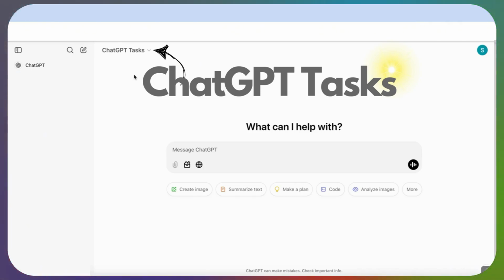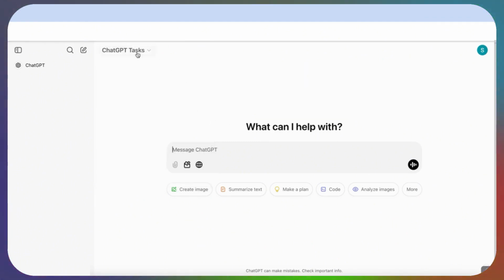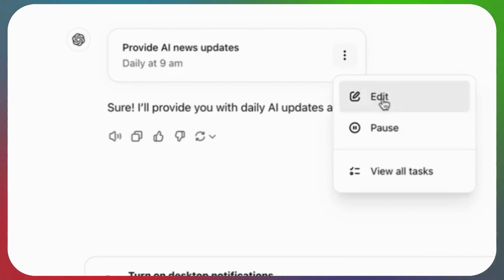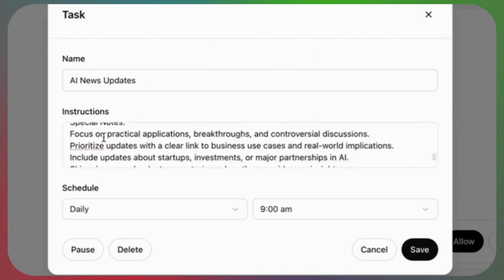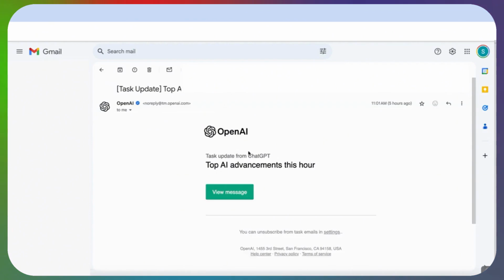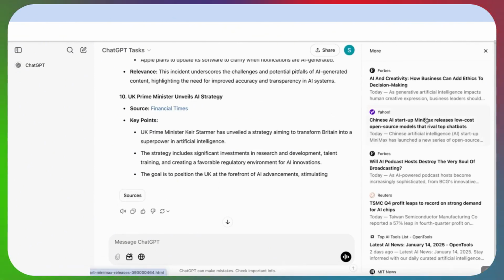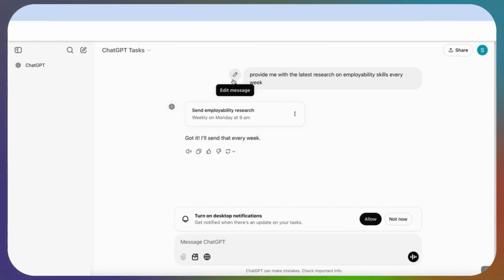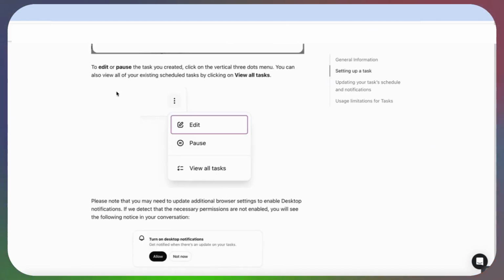✅ ChatGPT Tasks: Automate Your Work & Get More Done!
In this video, discover how to use ChatGPT Tasks to simplify your workflow, stay organized, and boost productivity! Learn how to create, manage, and automate tasks using ChatGPT for writing, planning, coding, and more. Whether you're a student, freelancer, or business owner, these task features can help you save time and get things done smarter. Watch and see how AI can become your personal productivity partner!